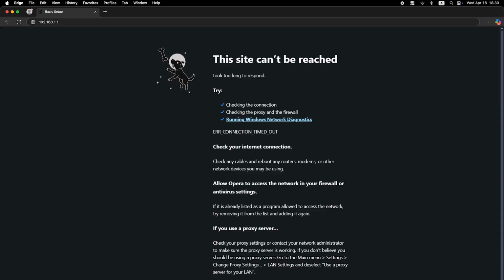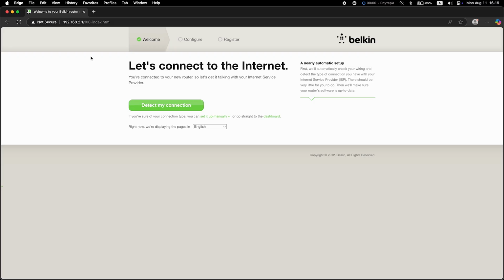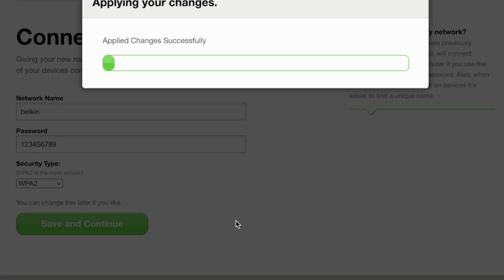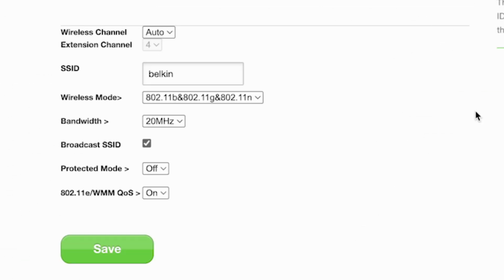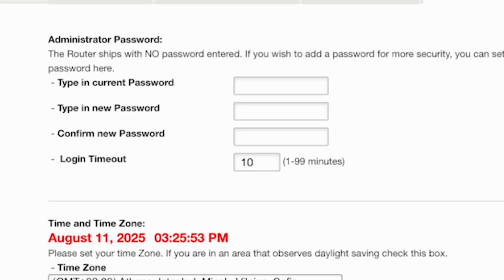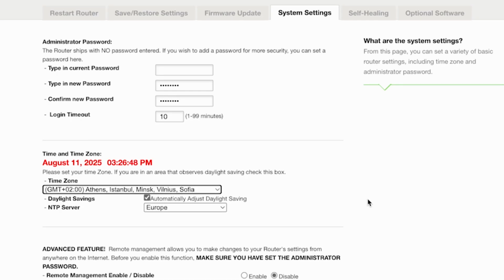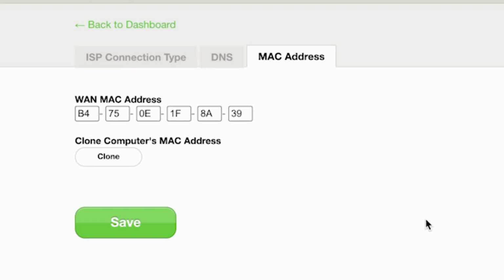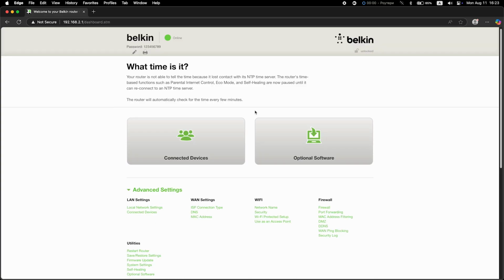💡How to access Belkin router settings and how to configure Wireless Router v2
🔺Includes a 30-day money-back guarantee + 3 months FREE 🔺
 In this video I will show you how to configure any Belkin router (firmware v2). I will show you how to login to your personal account, what to do if you forgot your personal account password, and how to configure the router to provide Wi-Fi.

🟡BTC: bc1q6lxzusxt27nl25fwcluw7g72uveat2gr7q4as7
🟡ETH: 0xA93CabcE97Ec2c20fc08382283a2CC95d6579EFB
🟡USDT (TRC20): TANkFPkipQ66cFacAe85PiZSq6cEJfBBRQ
🟡USDT (ERC20): 0xA93CabcE97Ec2c20fc08382283a2CC95d6579EFB